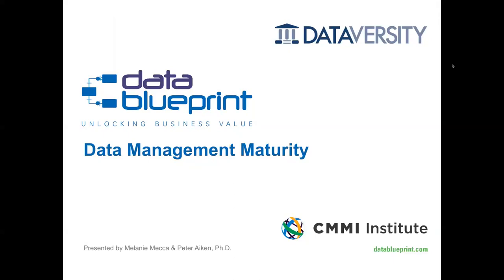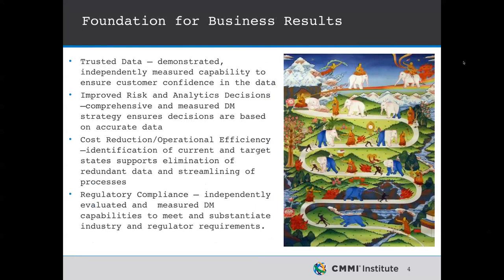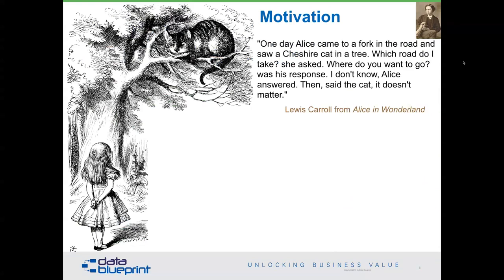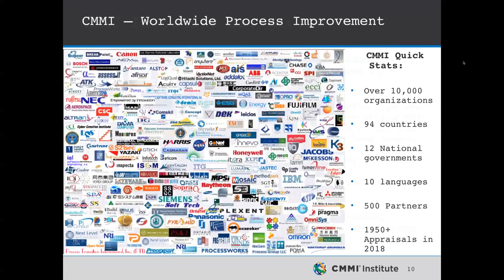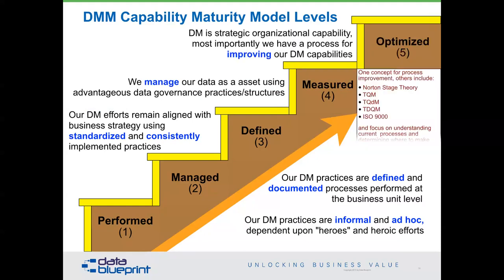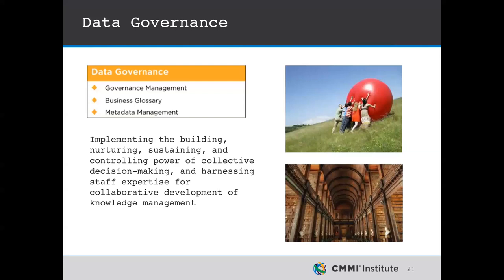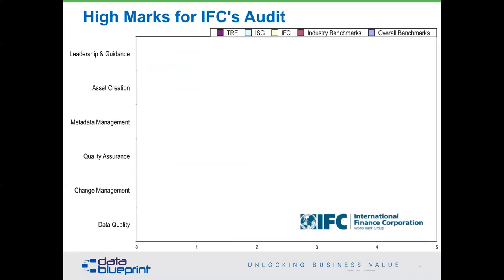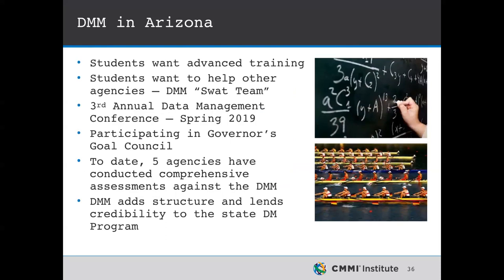Data-Ed Webinar: Data Management Maturity – Achieving Best Practices Using DMM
Learn about the Data Management Maturity (DMM) framework for assessing an organization’s Data Management capabilities. View more Data-Ed webinars with Peter Aiken